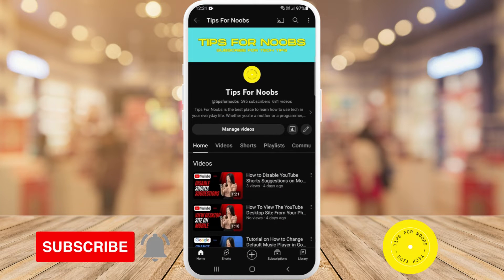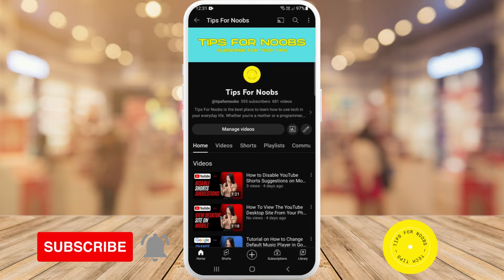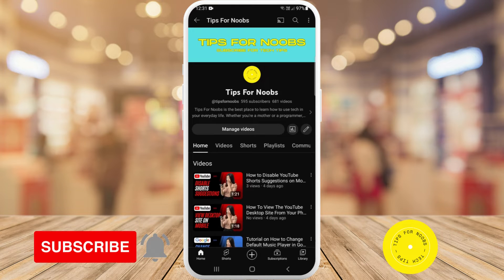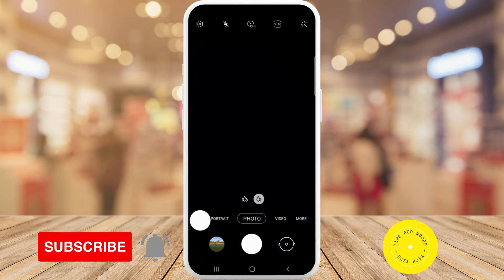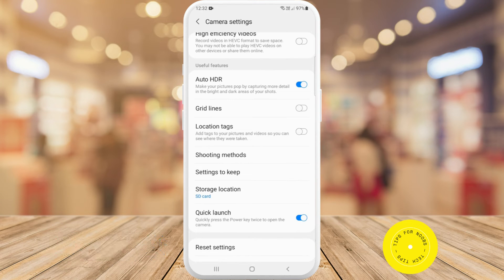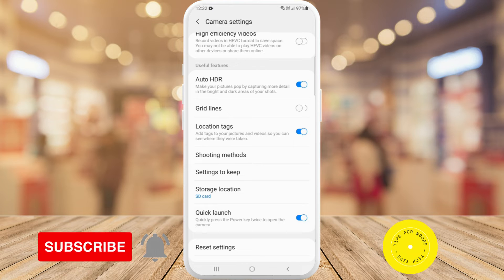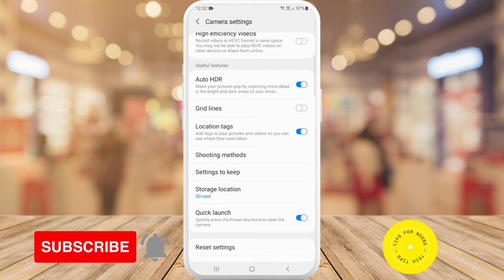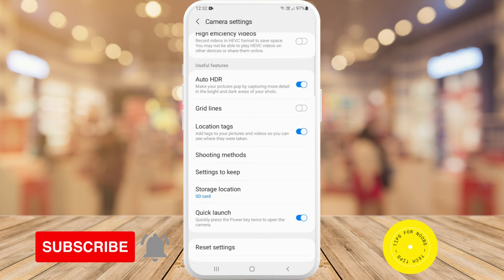How to add location tags to photos on your Android device - simple guide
How to add location tags to photos on your Android device